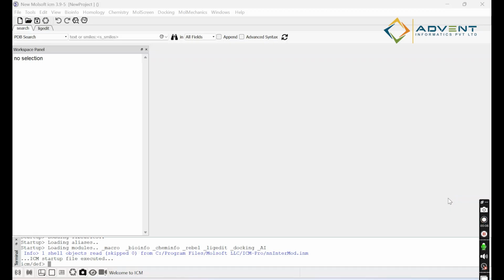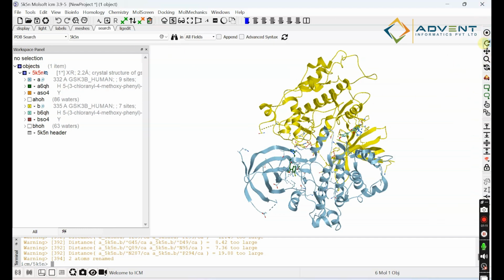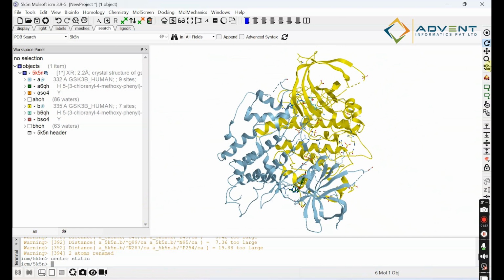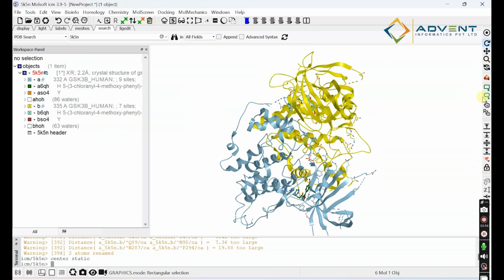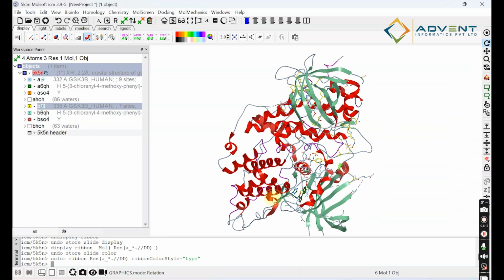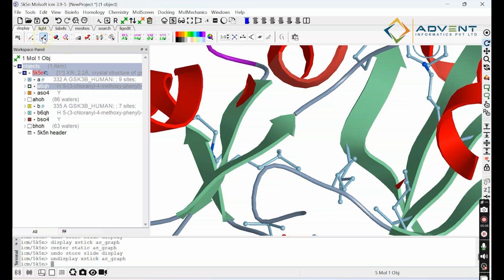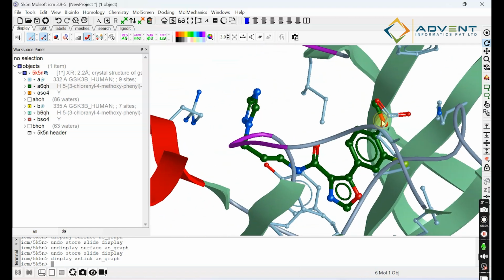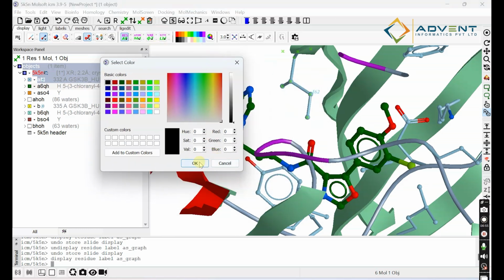GUI & Display options - PART 1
1) The components of the ICM-Pro window- Header, Workspace panel, Graphical window and Terminal.
2) Selection buttons to toggle on and off, rotate, zoom in and out, make rectangular and free-shape selections, fit to screen, select atoms and individual residues, as well as display rocking motion.
3) Changing protein and ligand representations, color patterns and labels.